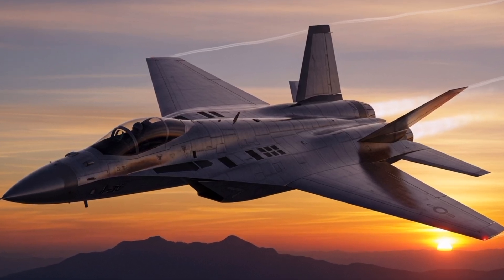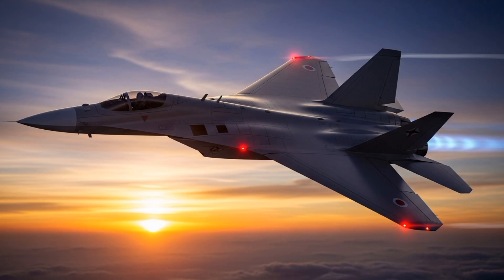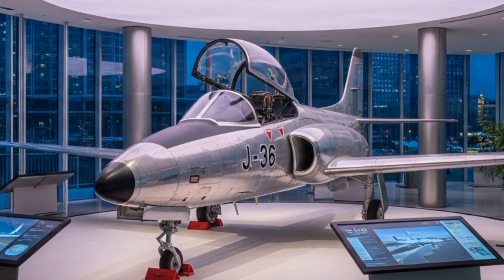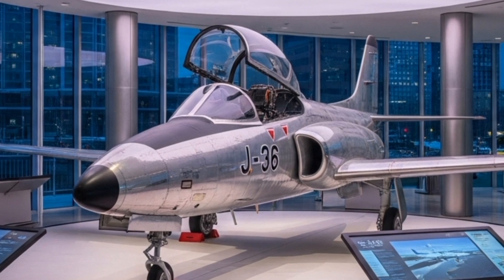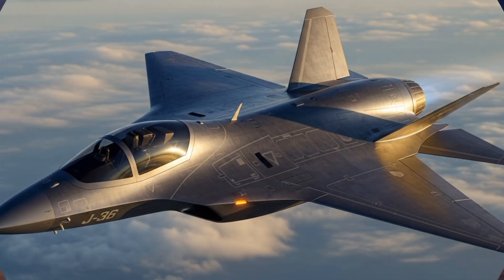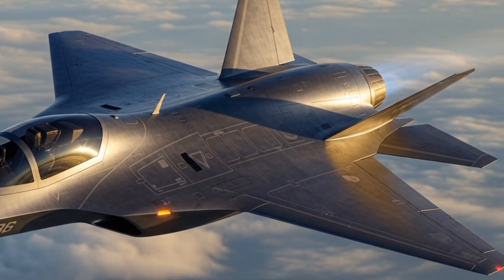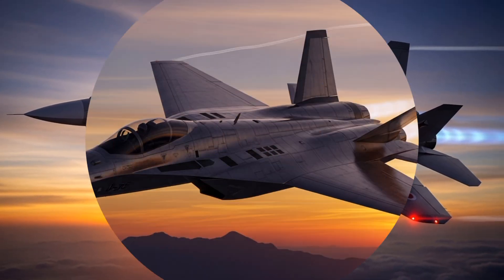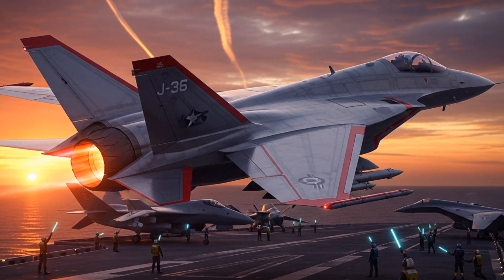🇨🇳 J-36 Stealth Fighter – China’s Secret 6th Generation Jet Revealed! 🚀@MAAUTOLEGEND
China’s mysterious J-36 stealth fighter has finally been revealed — and it’s sending shockwaves through the aviation world! Designed to challenge the U.S. NGAD and Russia’s MiG-41, the J-36 represents the next leap in air dominance, blending hypersonic speed, extreme stealth, and artificial intelligence into one deadly machine.

In this video, we uncover everything about the rumored J-36 project — its cutting-edge technology, futuristic design, and the secrets behind its 6th-generation capabilities. With twin engines, advanced radar-absorbing materials, and optional unmanned operation, the J-36 could be the most advanced aircraft China has ever built.

💥 What You’ll Learn:
– J-36 stealth design and specifications
– 6th-generation features and AI systems
– Comparison with NGAD and MiG-41
– Weapons, range, and speed
– China’s next step in future air combat

From concept to reality, the J-36 could change the balance of power in the skies forever.